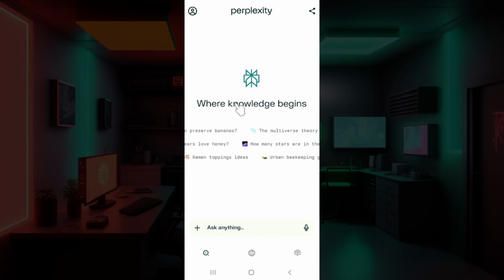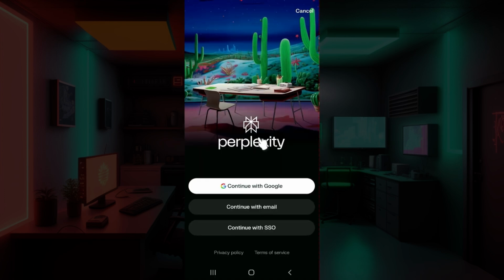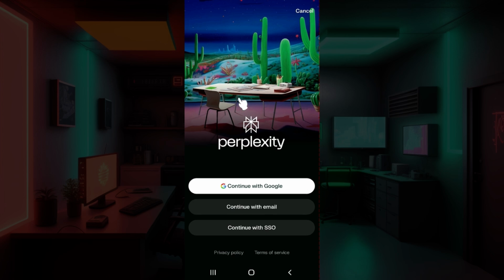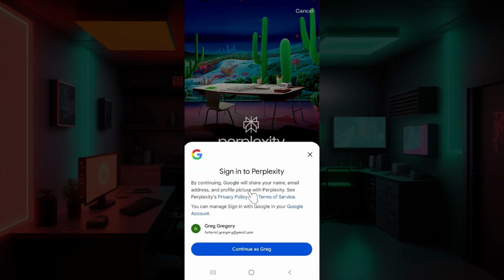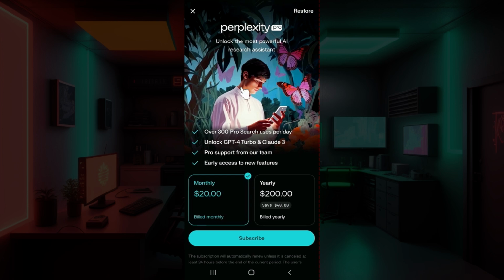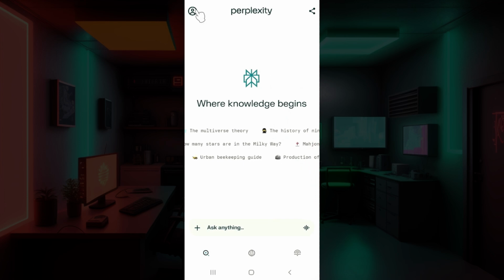Perplexity AI Sign Up | How to Create Perplexity AI Account on Mobile (2024)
In this tutorial, I'll show you how to sign up for Perplexity AI on your mobile device. I'll guide you through the entire process, step by step, so you can start using Perplexity AI quickly. Whether you're new to AI tools or just need help getting started, this video will make it easy for you to create your account and begin exploring what Perplexity AI has to offer.